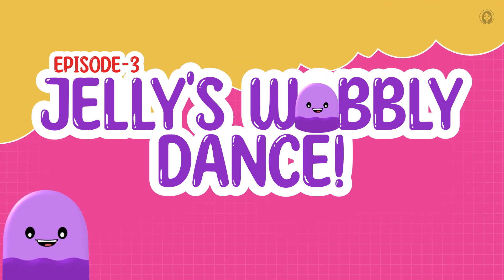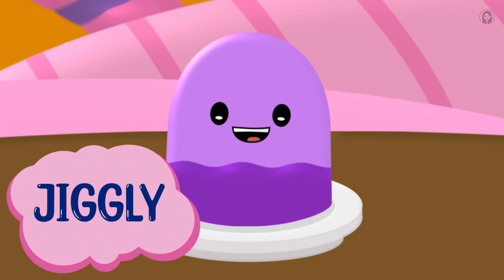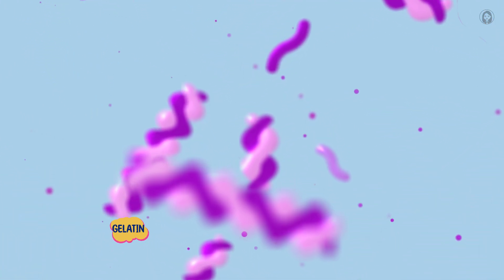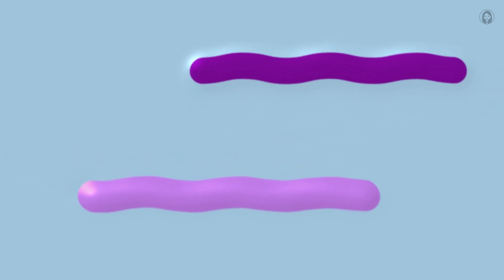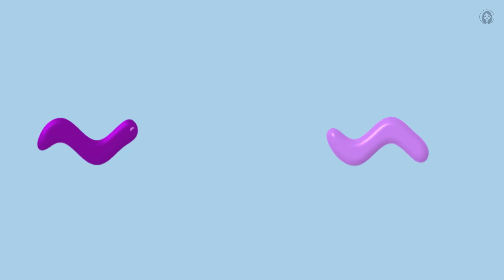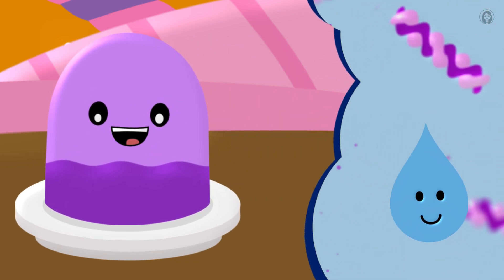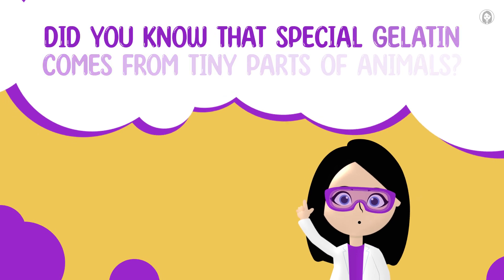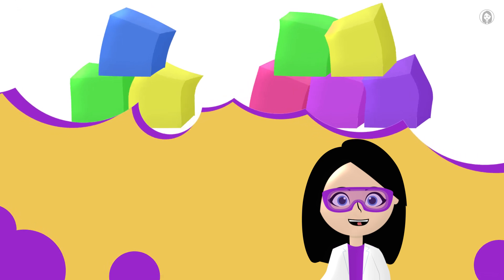What Makes Jelly Wobble? 🍮 | Snack-Sized Science #3 | Eva Central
Meet Jiggly the Jelly and learn his wobbly dance moves! In this episode of Snack-Sized Science, we'll discover the secret of Gelatin! Find out how tiny "Gelly Strands" wake up in hot water, stretch out, and then link together to form a super net that traps water and gives jelly its famous jiggle.

⭐ Explore all the amazing facts in our "Discover Our World" playlist!

In this episode, you'll learn:

• About the magic ingredient: Gelatin!

• How Gelly Strands form a net to trap water.

• The science behind the wobble!